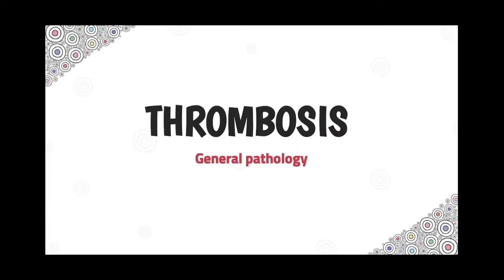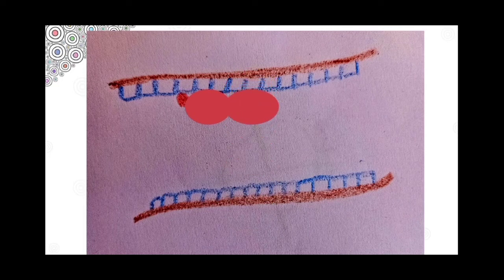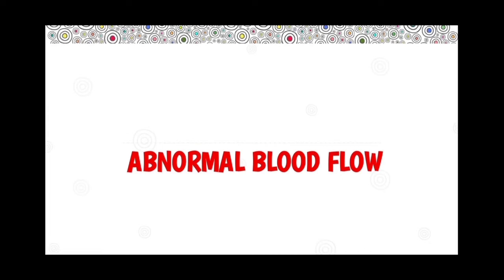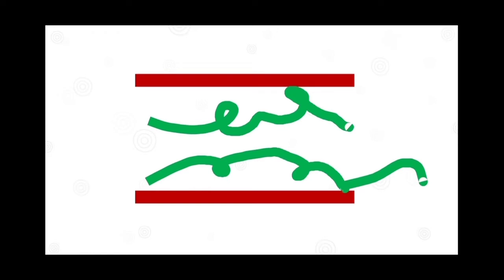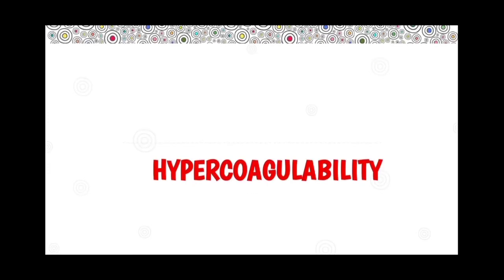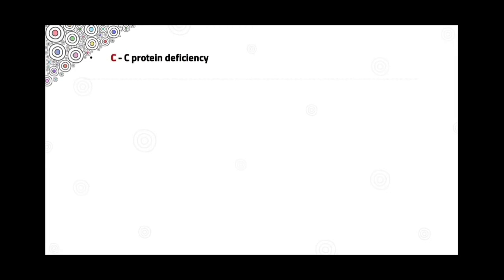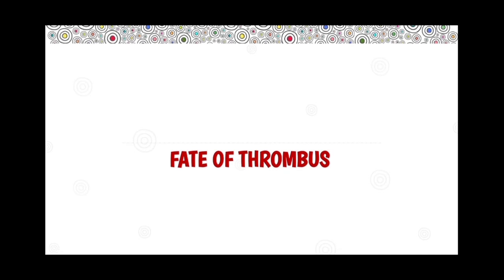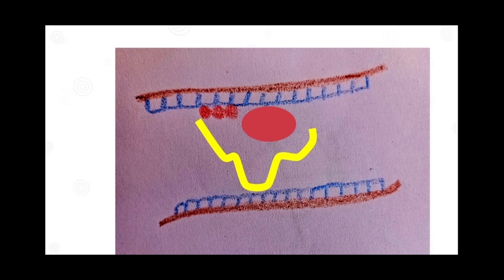Thrombosis with Mnemonics Easy Diagrams|2nd year pathology|Bibliodent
We are a group of dentists trying to help our fellow juniors.All the contents have been taken from recommended textbooks for dental students and references have been mentioned below.